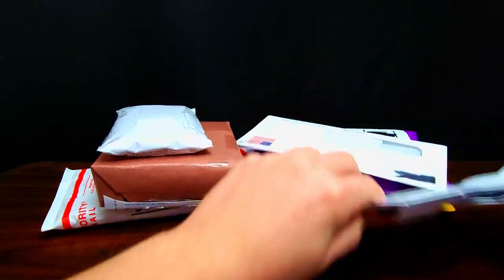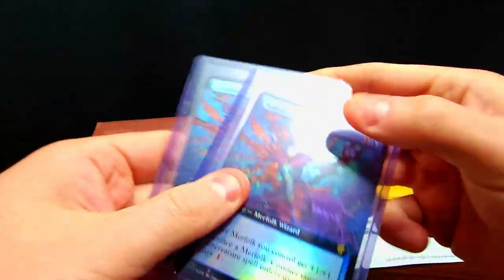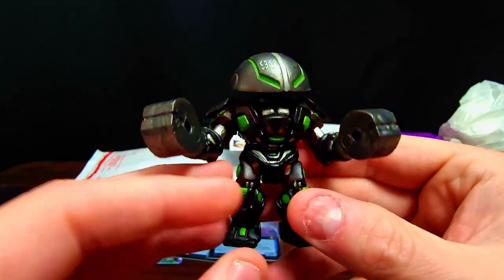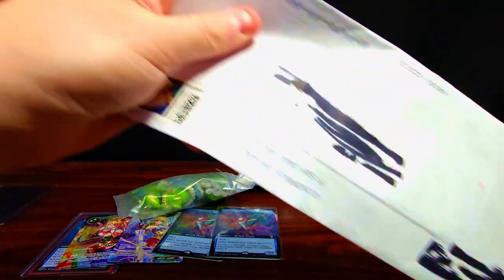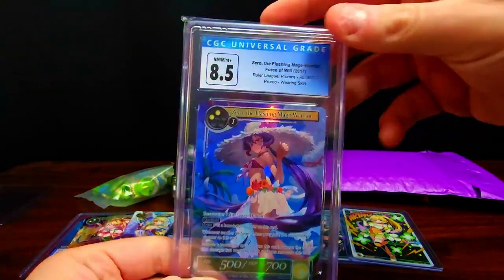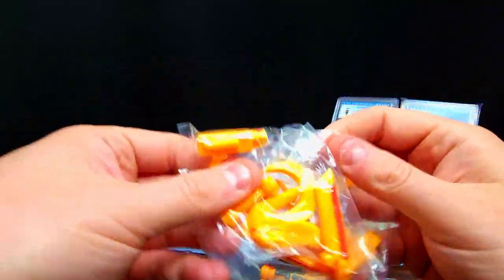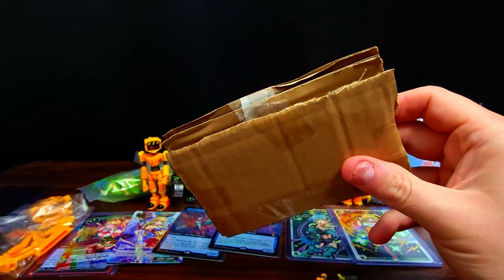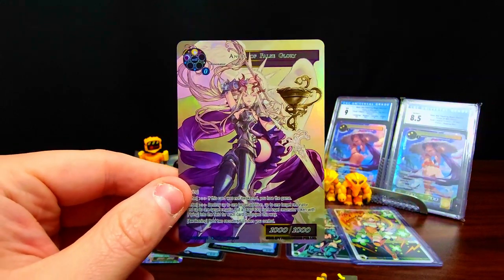CUSTOM Glyos & More FoW Promos In This MAIL OPENING!! (Insane!)